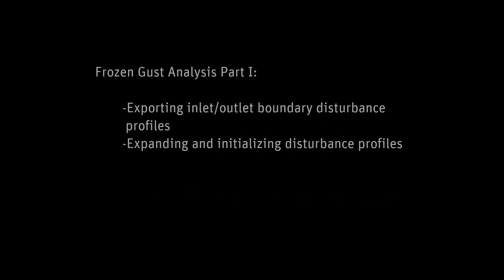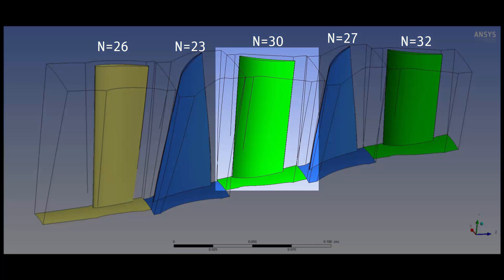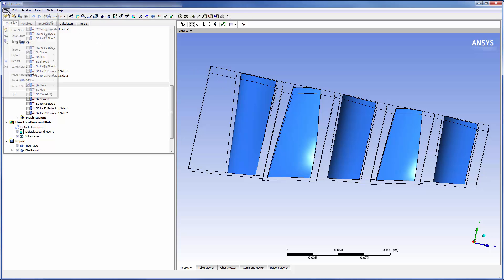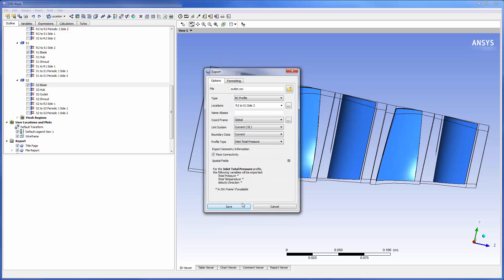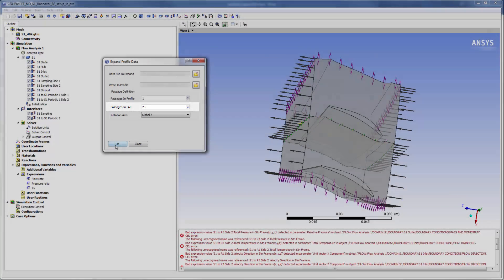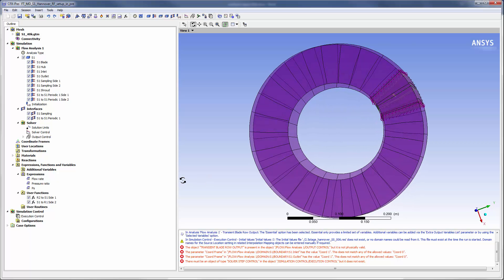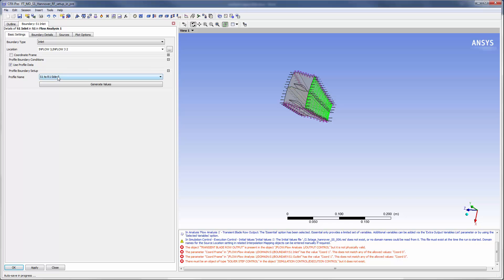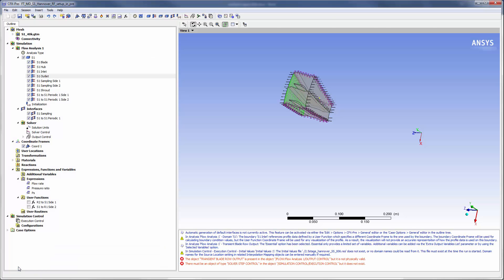ANSYS CFX: Modeling Multi-Row Influence on a Stator using Frozen Gust Analysis - Part I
This video demonstrates how to export Boundary Condition profiles from the results file of a steady state simulation in preparation for a frozen gust analysis using CFD-post. The profiles are then imported, expanded and initialized in the FT-TBR setup in CFX-pre. ANSYS CFX computational fluid dynamics software delivers fast, reliable and accurate CFD simulations.  CFX is the leading turbomachinery simulation solution.